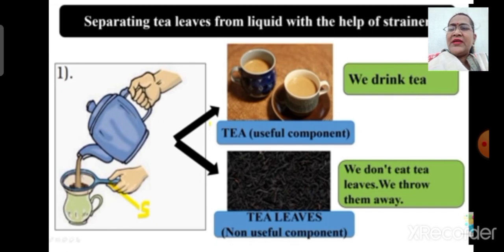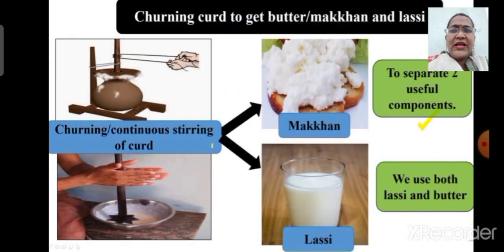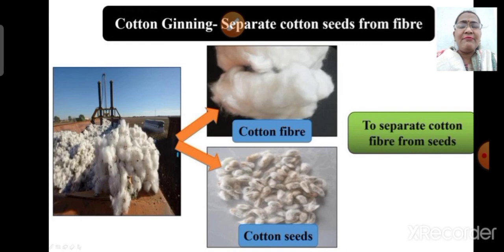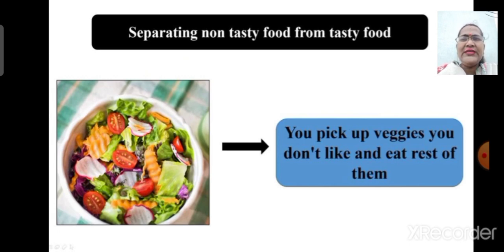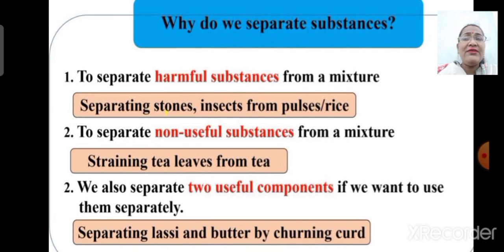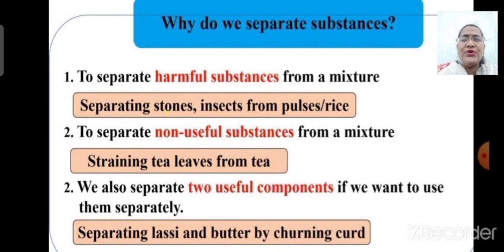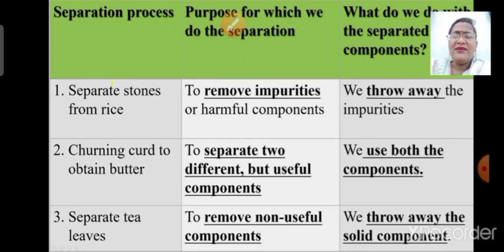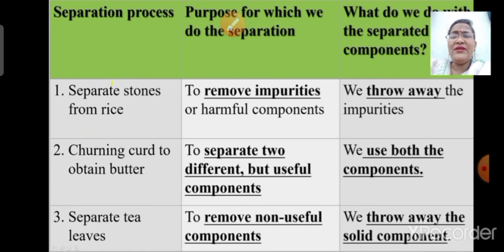Class 6 Science chap 5 Separation of Substances part 1